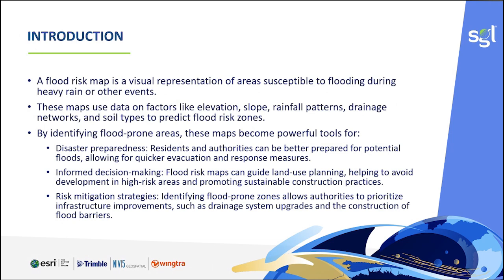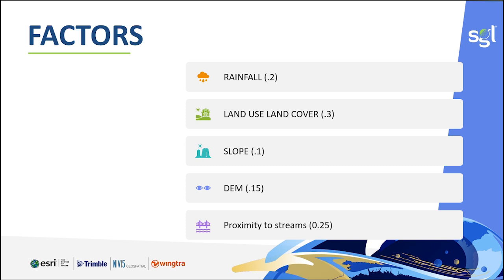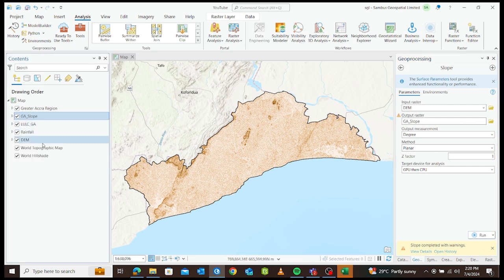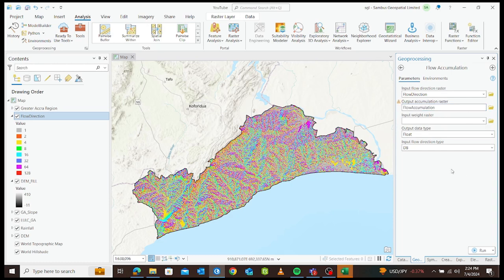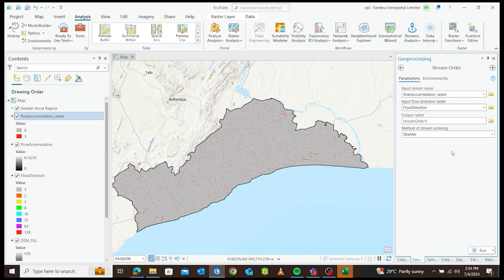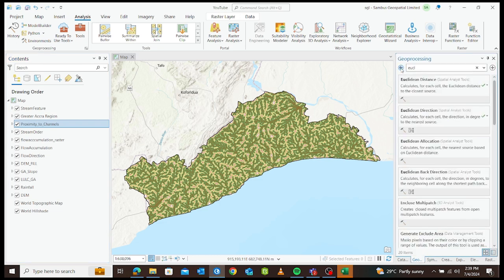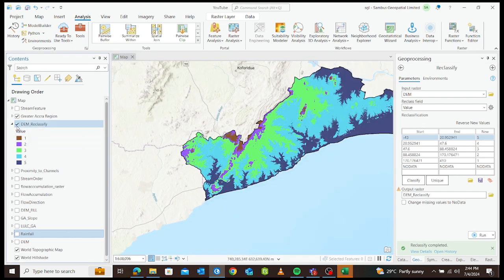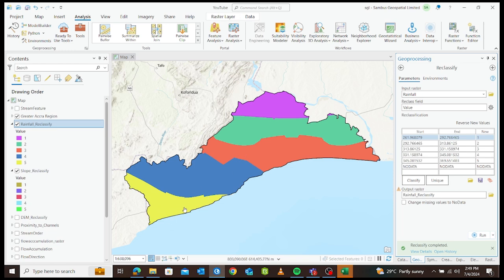Flood Risk Map Greater Accra Region - Part 1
In this tutorial, we explore the creation of a Flood Risk Map for the Greater Accra Region. Learn how to use geospatial data and GIS tools to assess and visualize flood risks. This step-by-step guide is perfect for both beginners and experienced users looking to enhance their mapping skills using ArcGIS Pro software